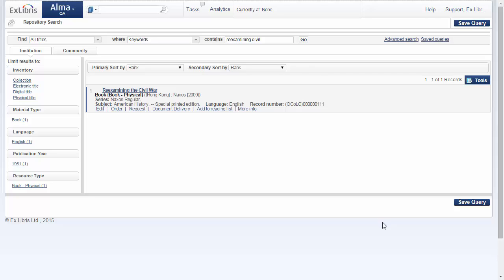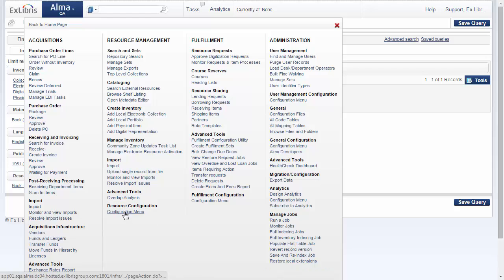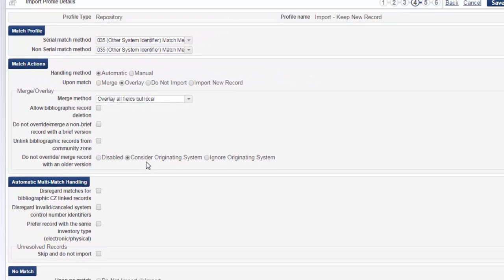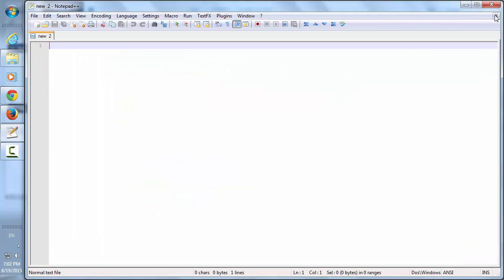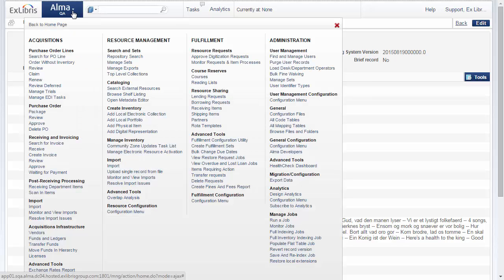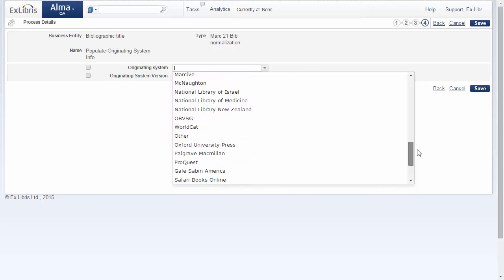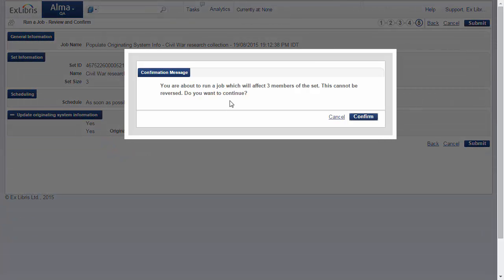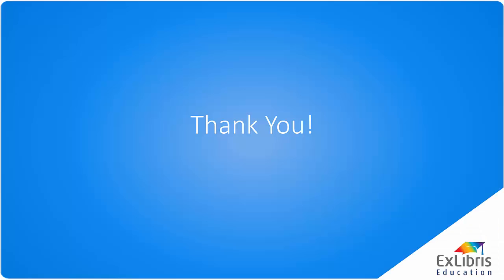Alma September 2015 Release: Import -- Prevent Overlay by Older Record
Alma now provides additional import configuration options that enable you to prevent older bibliographic records from overlaying or merging with newer records when a match occurs. This new capability enables the upload of records in the correct sequence by preventing the update of an existing record with an older version of the same record.